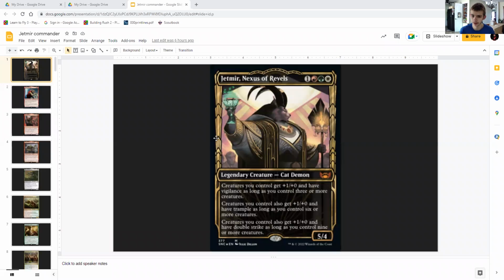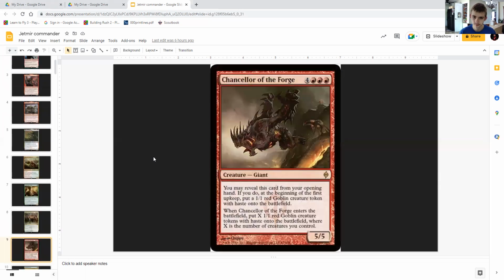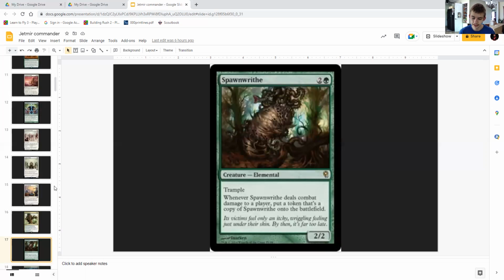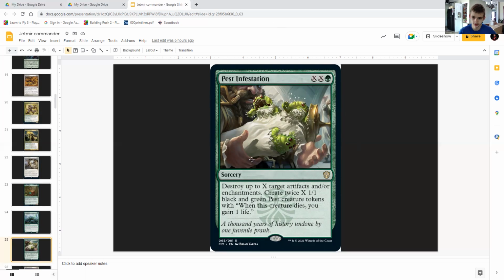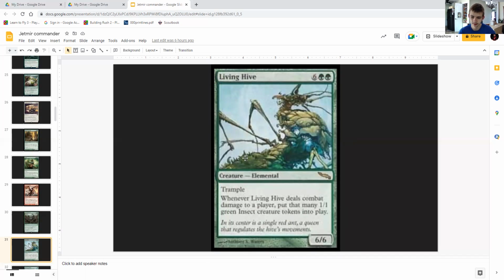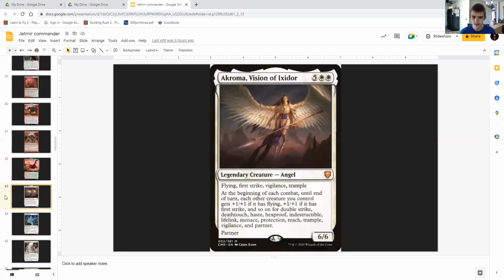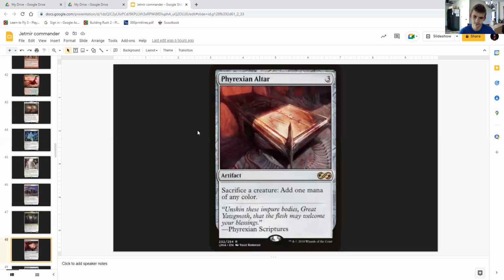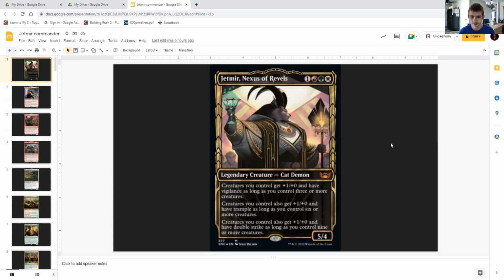Jetmir Commander guide ( Magic The Gathering EDH )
In this video I  will be going over the custom EDH guide I made for Jetmir, Nexus of Reveals.